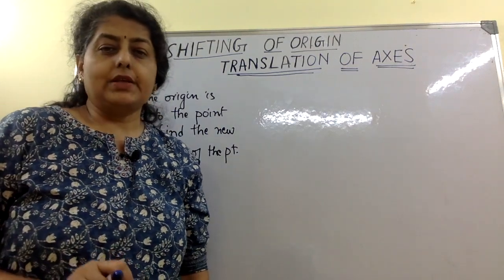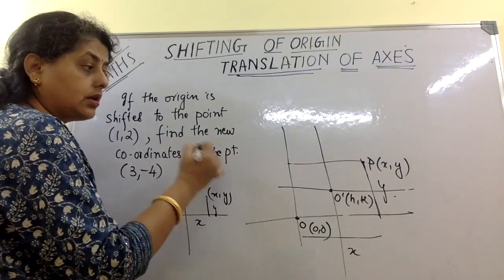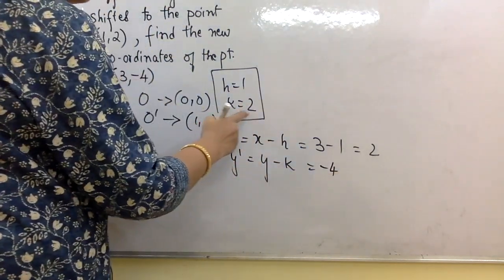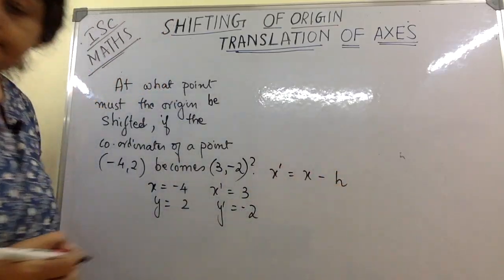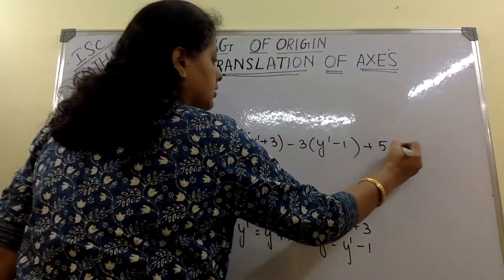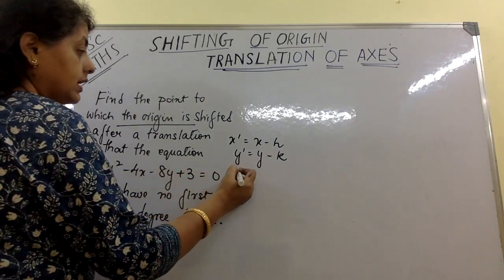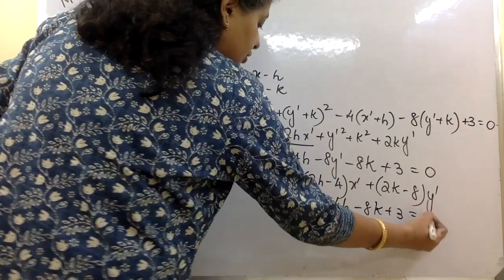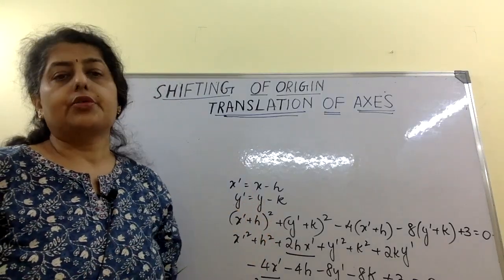Shifting of origin | Translation of axes | 11th ISC maths | Maths video in English | Ncert maths 11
Shifting of origin | Translation of axes | 11th ISC maths | Maths video in English | Ncert maths 11th your queries

In this video the concept of change of origin and translation of axes has been explained in detail

0:00 intro ,concept
3:40 1st sum
5:20 2nd sum
6:19 3rd sum
7:50 4th sum
10:20 last sum

Translation of axes class 11

Change of origin class 11 maths

Shifting of origin coordinate geometry

Coordinate geometry change of origin

Translation of axes formula

New origin coordinates class 11

Transformation of axes class 11

Shift of axes problems

Change of origin numericals class 11

Coordinate transformation class 11

Translation of axes solved examples

Change of origin shortcuts

Transformation of coordinates class 11

Shifting origin concept explained

Class 11 maths coordinate geometry

ISC class 11 maths change of origin

NCERT class 11 coordinate geometry

practice questions
explanation of concepts
PYQS solutions
MCQS solved